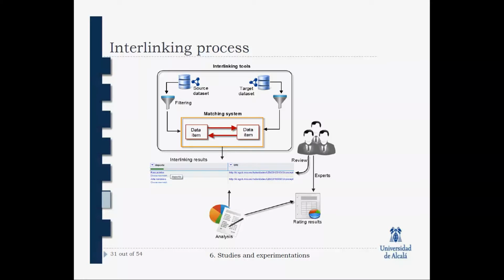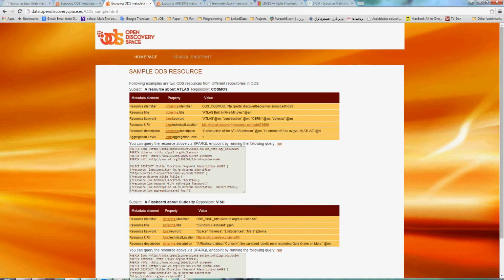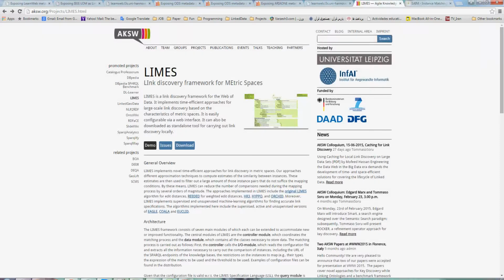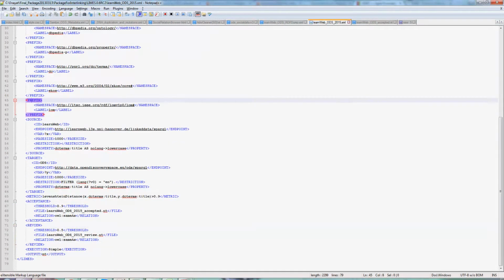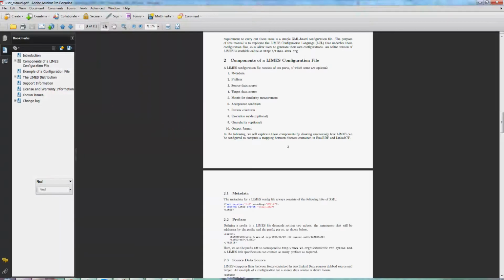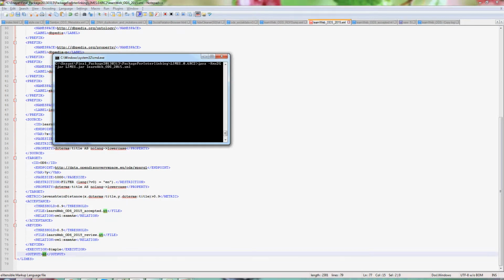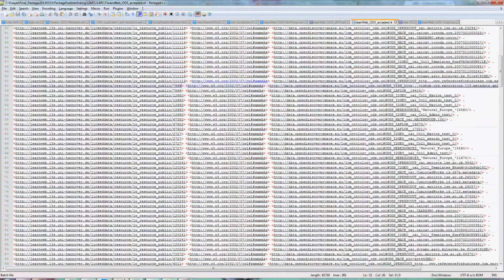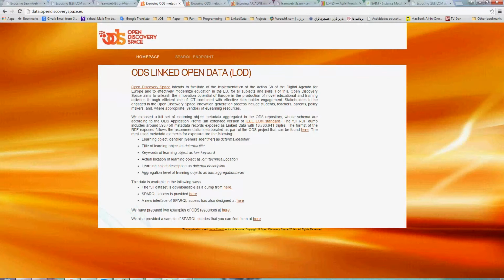Interlinking datasets on the Web of Linked Data using LIMES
This is an experimentation about how we can interlink two datasets using an interlinking tool (LIMES)